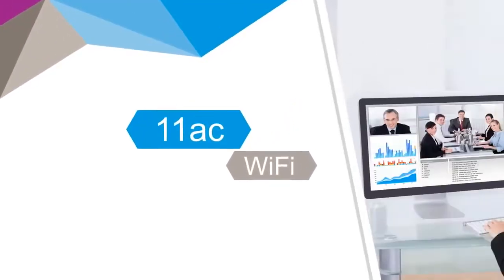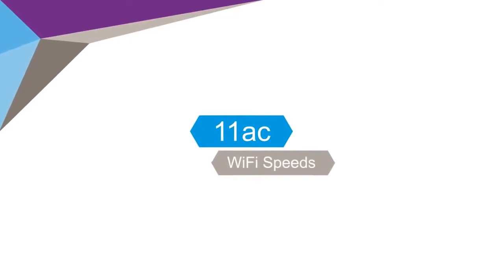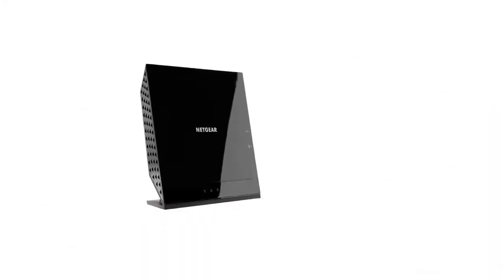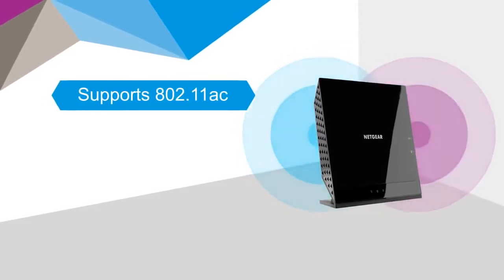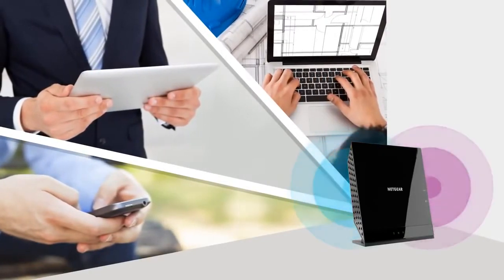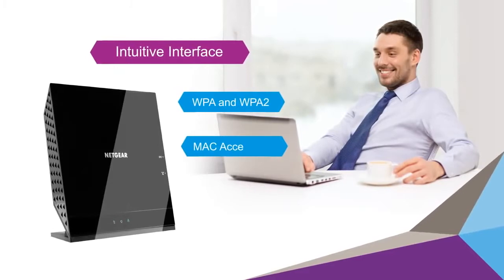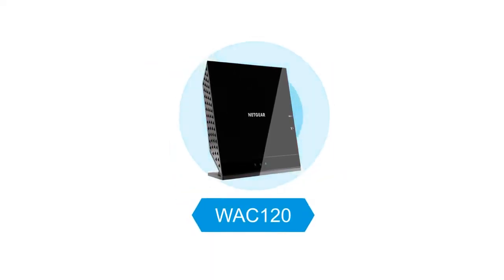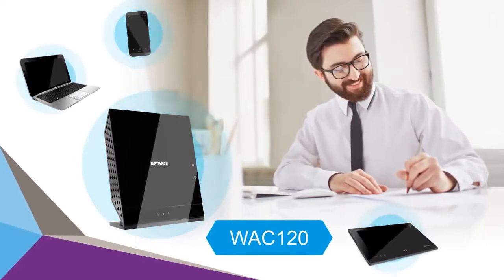NETGEAR WAC120 WiFi Access Point Introduction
An overview video about the NETGEAR WAC120 WiFi Access Point.

NETGEAR WAC120 AC1200 WiFi Access Point Key Features:

Key Features

- High performance and superior coverage, up to 4x the speed of 802.11n networks.
- Maximise coverage for optimal deployment for SOHO.
- Comprehensive security: Supports wireless security features (WPA, WPA2).
- MAC based Access Control List to protect against intruders.
- Support latest 802.11ac wireless clients to achieve maximum speed.
- Backward compatible to allow legacy devices to connect at their fastest speed.
- Simple setup in minutes with intuitive Graphical User Interface (GUI).